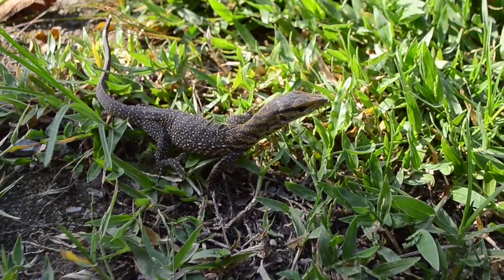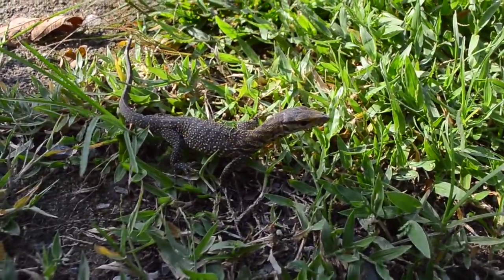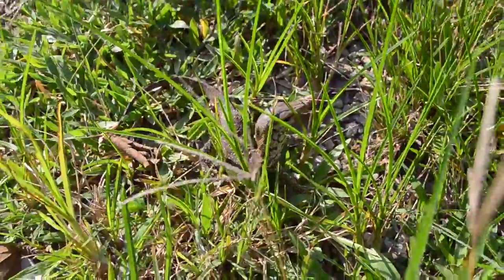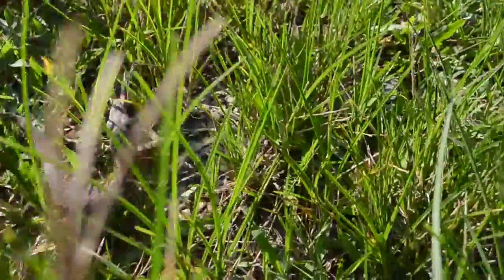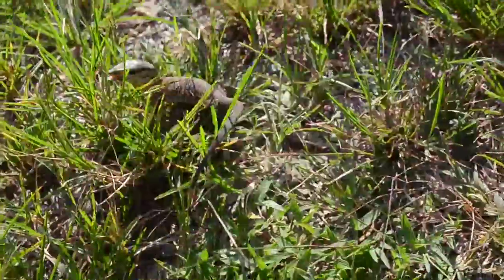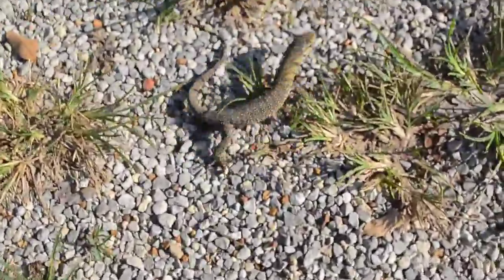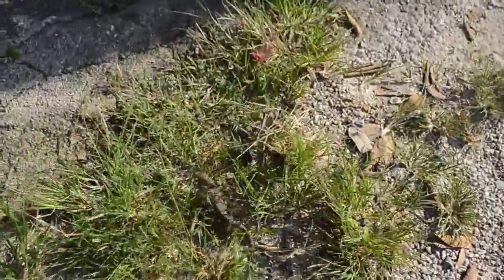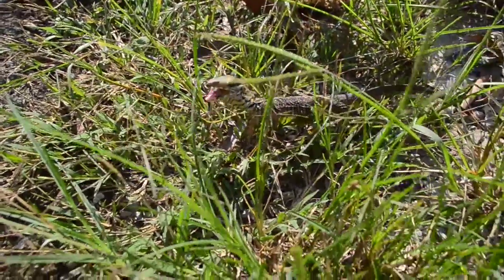CUTE and Feisty Baby Lizard - Thailand Reptiles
Small and cute baby monitor lizard I found just off the road in southern Thailand. He is less than a foot long and with bright colors on the body - see the COLORFUL IMAGES at the end of the video.

HD 1080p VIDEO - crank up to full screen.

Baby lizards, especially monitors are all over Thailand during certain times of the year. If you see one, you will probably see a few more. I saw two on this day so it must have been baby lizard hatching time in our area.

* 640+ Videos about Thailand.